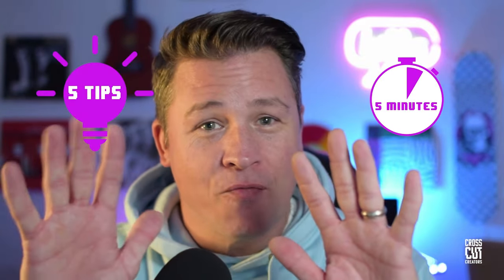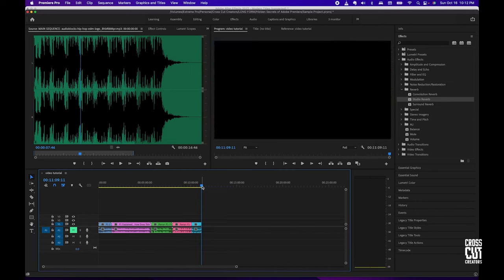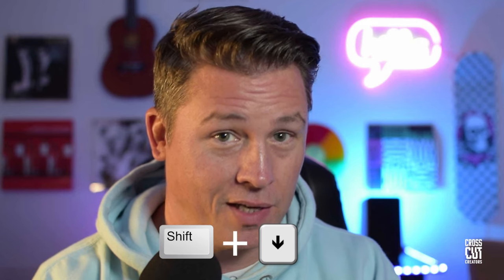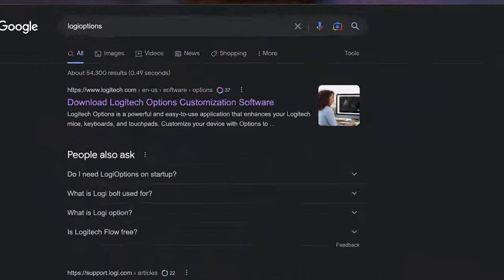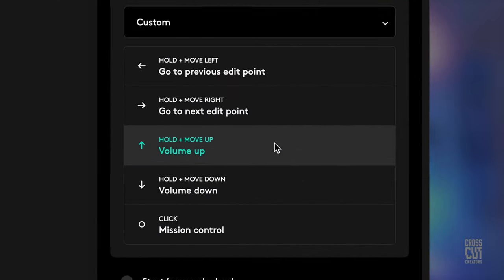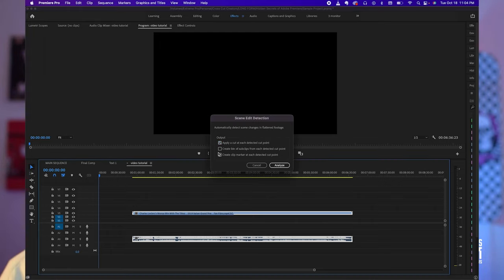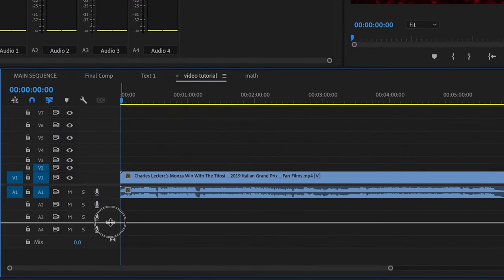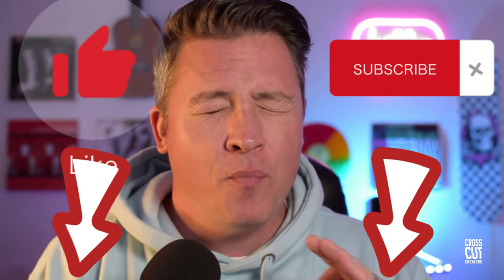5 HIDDEN Features of Adobe Premiere Pro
It took me over 3 years to learn that these FIVE AMAZING features of Adobe Premiere Pro existed!  I hope you get value from these earlier in your creator journey!

CHAPTERS:

00:00 Intro
00:17 Tip 1 - Faster Clip Cutting
00:44 Tip 2 - Advanced Playhead Manipulation
02:03 Tip 3 - MX Master 3 Mouse Shortcuts
03:27 Tip 4 - Automatic Scene Detection
04:08 Tip 5 - Volume Adjustment Layer
05:23  Outro

Link to the mouse I reference at 02:03
MC Master 3 Mouse on Amazon

Than you for the push creatornow !